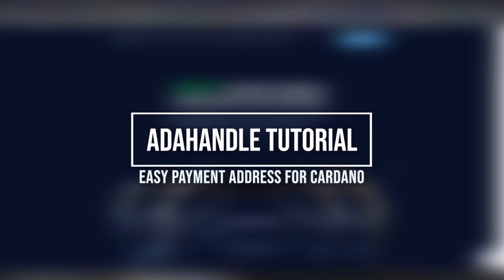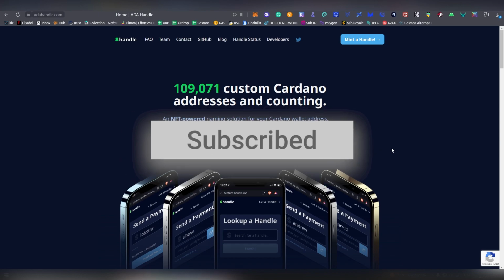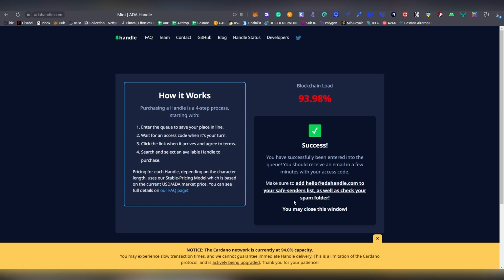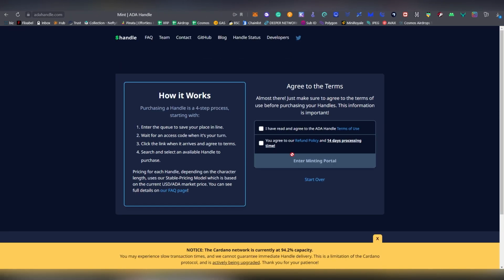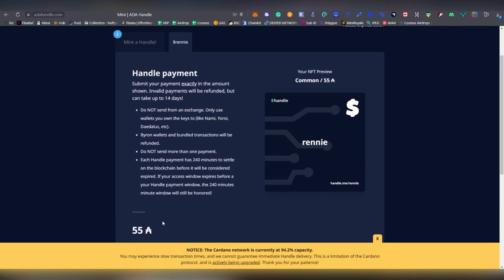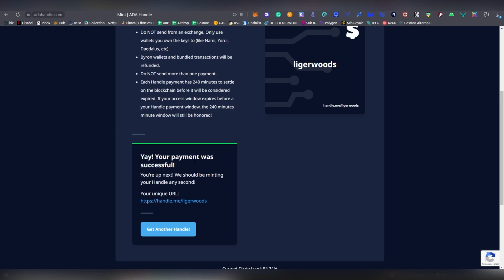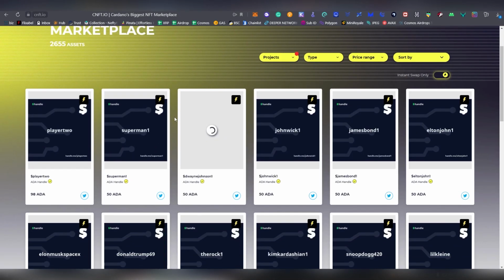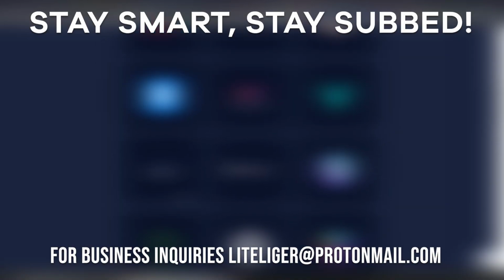Ada Handle Tutorial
An NFT-powered naming solution for your Cardano wallet address secured entirely on-chain via the Handle Standard.

2) Choose a name and get the payout address
4) After you have made the payment and received the NFT you are able to sell it

If you want to send some tips you can use my handle $Liteliger for that.